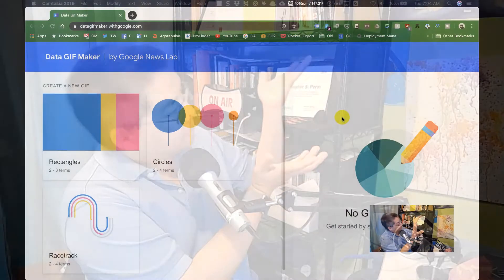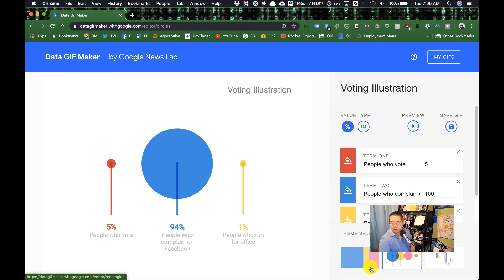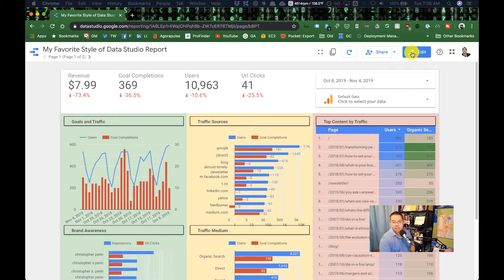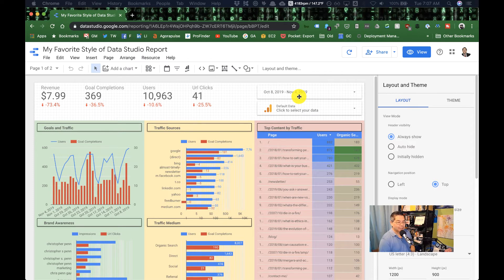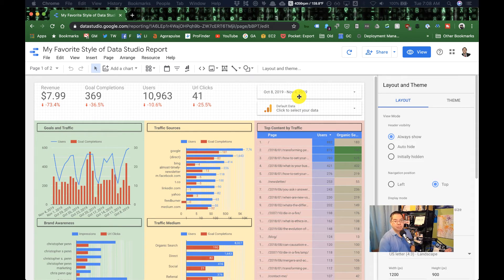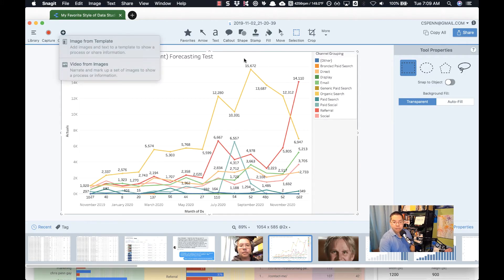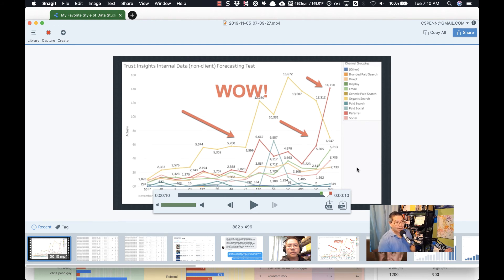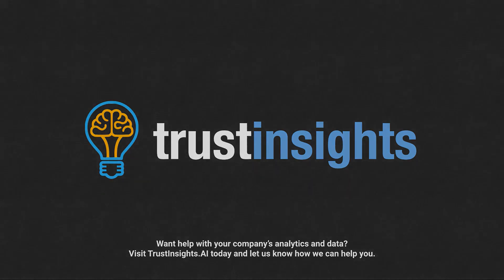You Ask, I Answer: Best Simple Data Visualization Tools?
Mike asks, "My former partner/creative director is looking for a layman-accessible tool for doing cool animations with simple data sets. (Think Hans Rosling.) Do you know any tools or people who can make information beautiful?"

There are tons of tools out there that do data animations. I'd suggest looking at Google's Data GIF Maker as a great starting point. The four tools mentions in the video:
- Tableau Software
- Plot.ly/Google Charts